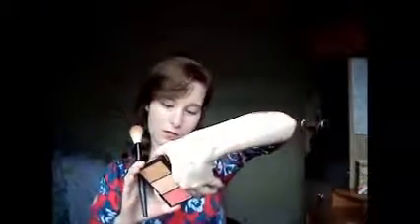Strict back to school makeup routine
This is what I learnt over my 13 years of education, how not to get wet wiped by teachers!